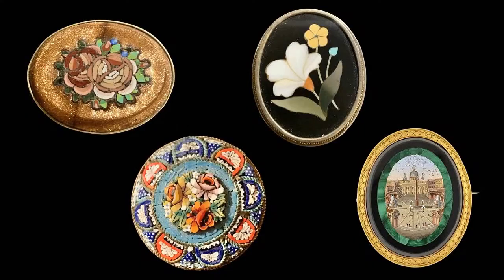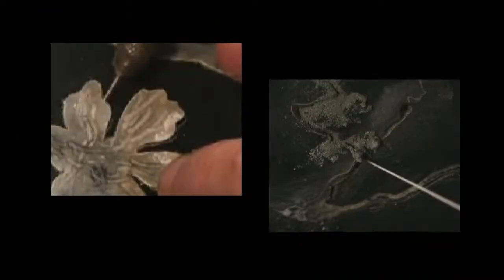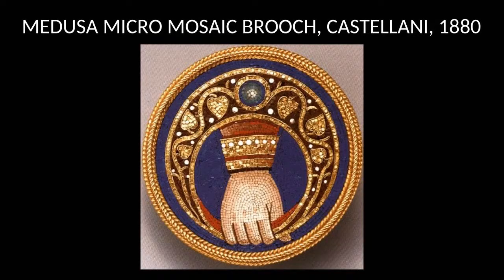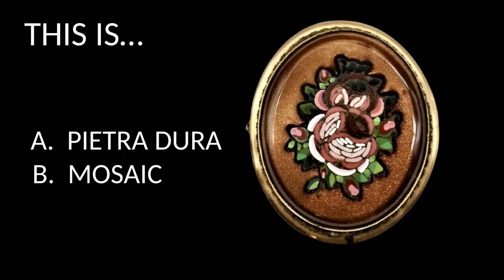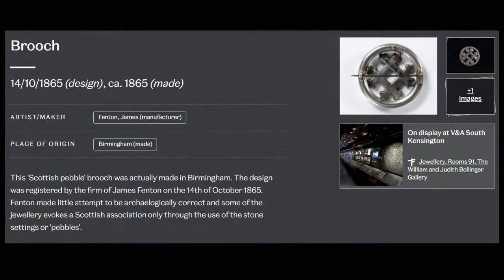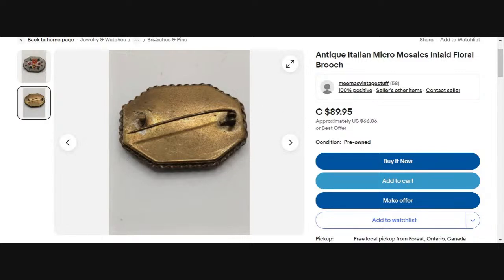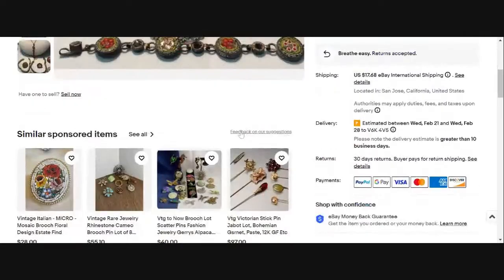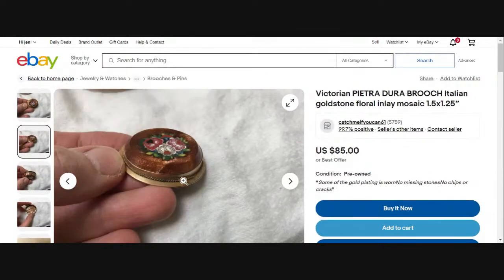Antique & Vintage Mosaic and Pietra Dura Jewelry - Sundae Brunch Replay 04/02/24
Every second Sunday you are invited to a live Sundae Brunch on YouTube!

The purpose of this live & interactive series is to cover topics including: jewelry sourcing, jewelry identification tips, and how to research and care for our pieces. We'll also take look at some of my vintage and antique jewelry finds.

This is the twenty sixth episode, we will be covering mosaics. Mosaic techniques have been used for centuries, and it is easy to confuse inlay, micromosaic, and pietra dura. You'll come away from this episode with a new understanding of what a mosaic is, how they are made, the materials and techniques used and so much more!

The V&A Museum shows the steps to replicate an antique pietra dura panel in this video